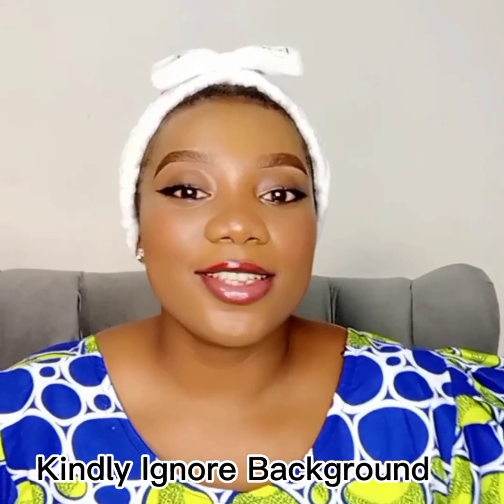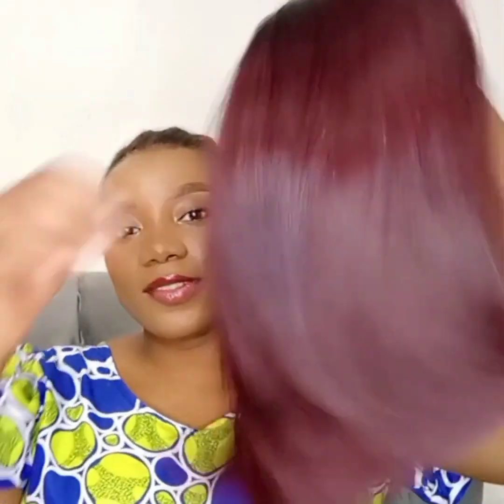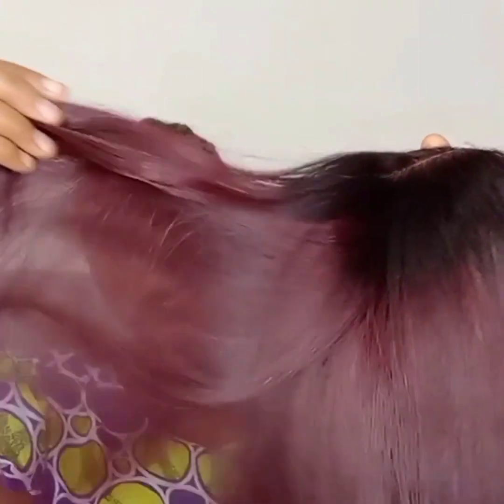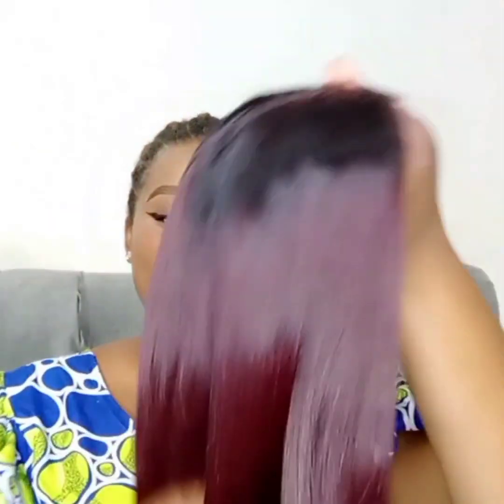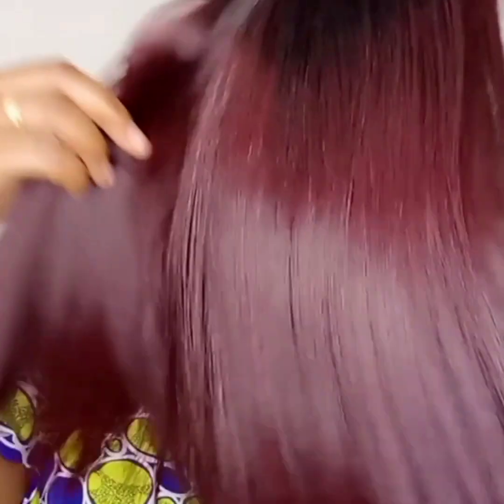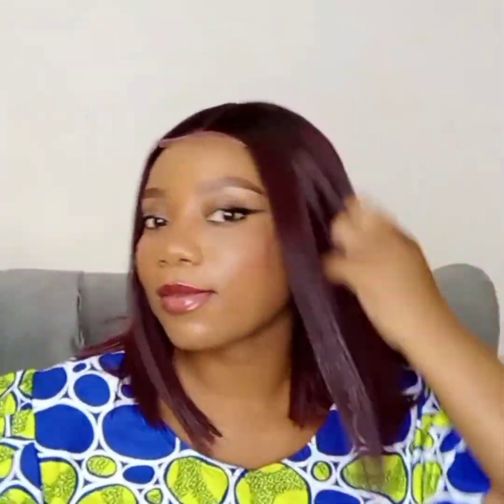Skin Doctor Lotion Review + Unboxing luxury hair